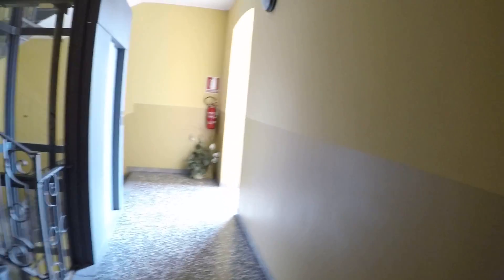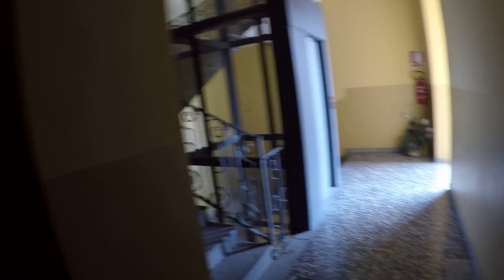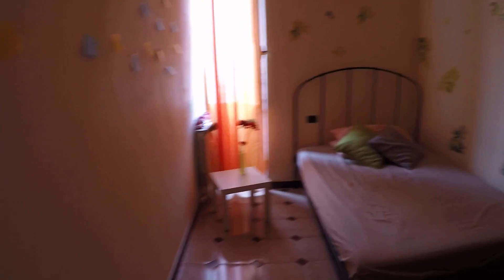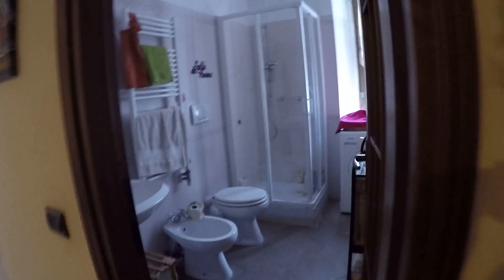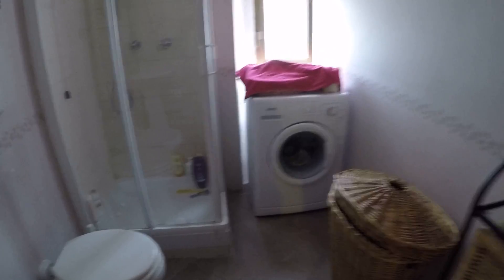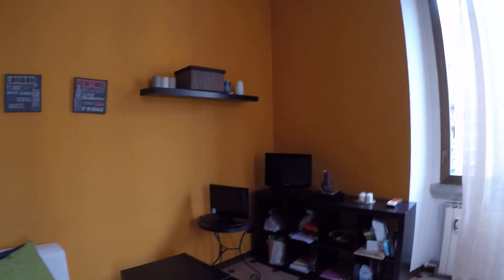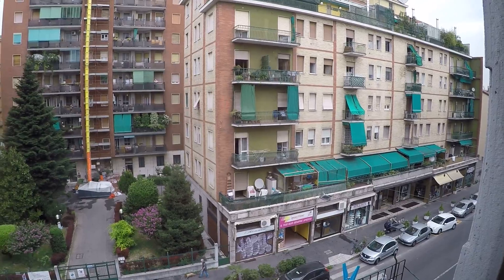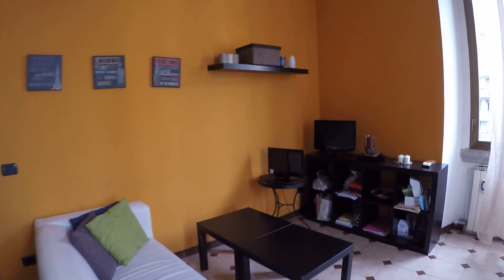Rooms with double beds for rent in all female apartment in lively Loreto - Spotahome (ref 92386)